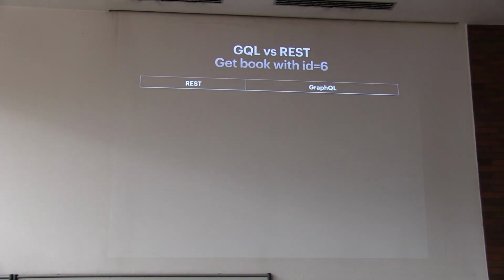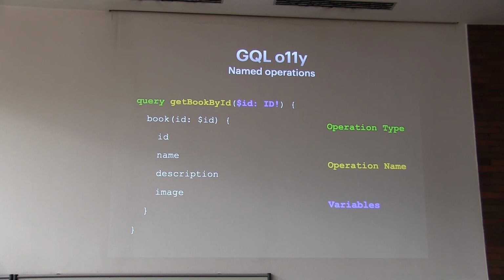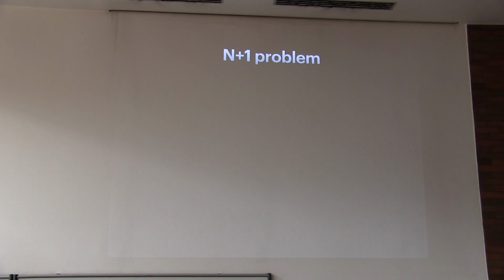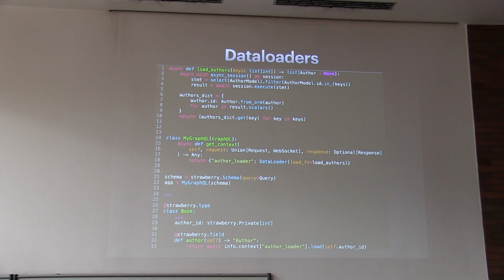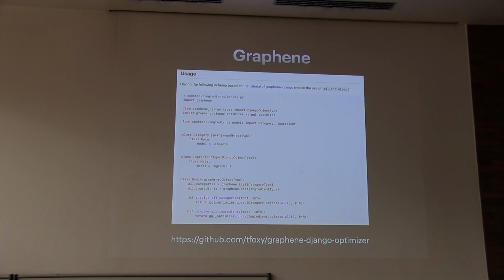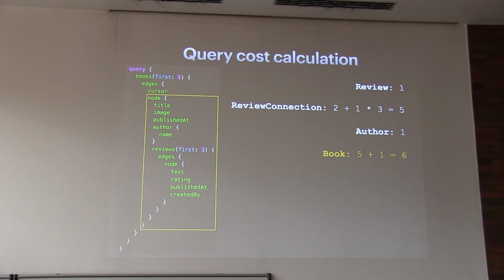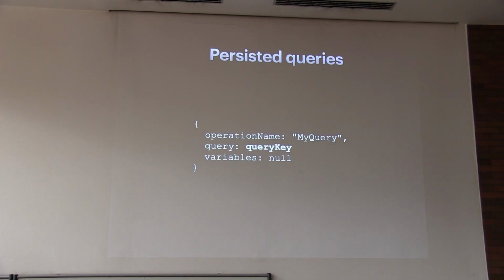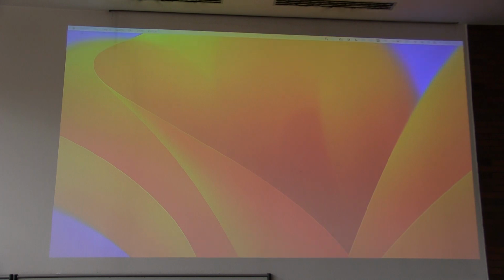Jakub Bacic - How to create a production ready GraphQL server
GraphQL solves multiple problems caused by REST APIs, but at the same time introduces a completely new set of challenges that weren't present before. Let's review most common problems and discuss how we can resolve them!